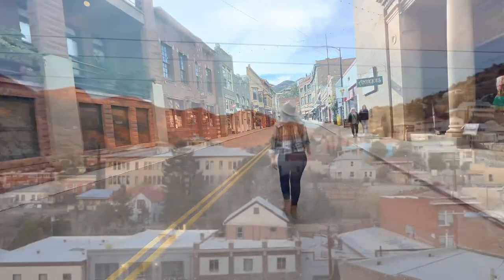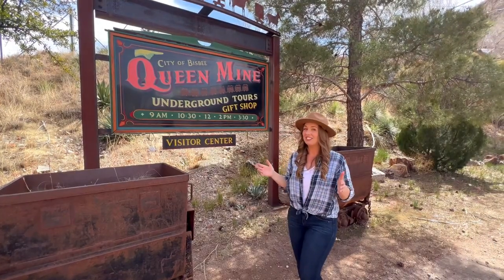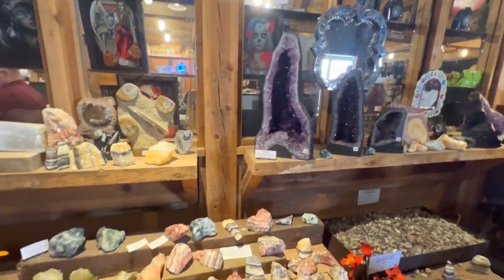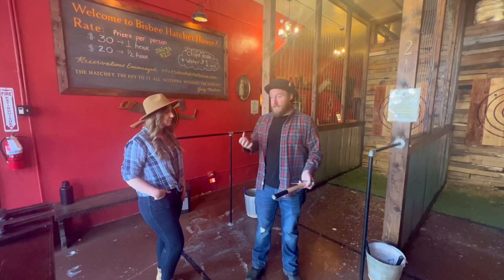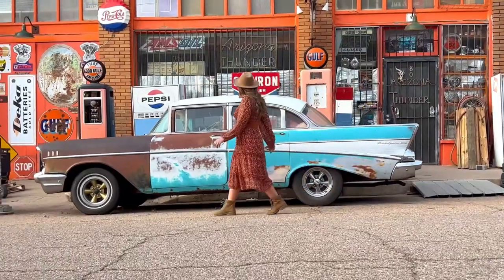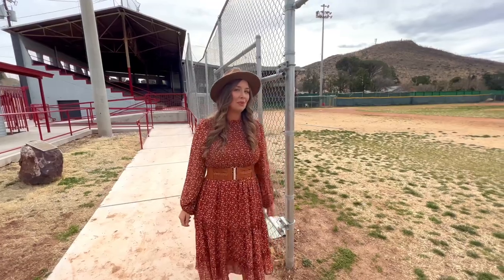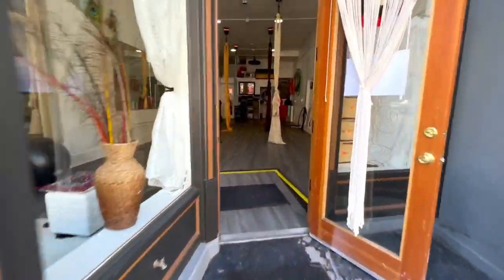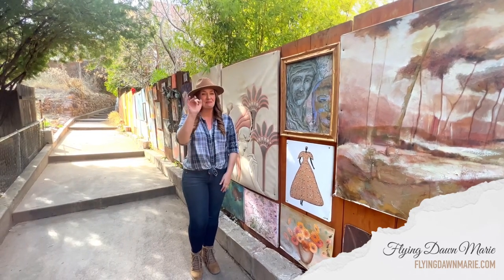VLOG 191: Complete Guide to Visiting Bisbee, AZ (Southern Arizona)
Today I'm partnering with Discover Bisbee as we take a virtual visit to the historic mining town of Bisbee, AZ. Watch this travel guide video to discover what to do, where to stay, and what to eat in this charming small town in the Mule Mountains of Cochise County.

If you're planning a trip to southern Arizona, this complete guide will inform you about my top recommendations for Bisbee restaurants, activities, shops, art galleries, museums, tours, hotels, and Airbnb stays.

Located in beautiful Cochise County only 11 miles from the US/Mexico border, Bisbee is situated just over a mile high in elevation in the heart of the Mule Mountains. There are several districts and suburbs within the Bisbee city limits, but the two areas that are most popular for visitors are Old Bisbee and Lowell. I’d certainly recommend spending several days in Bisbee to really enjoy all this historic town has to offer, but at only an hour and a half drive south of Tucson, it can certainly make for a great day trip as well.

For more information on all the spots highlighted in this video (and more!), make sure to check out my Complete Guide to Visiting Bisbee, AZ blog post at: